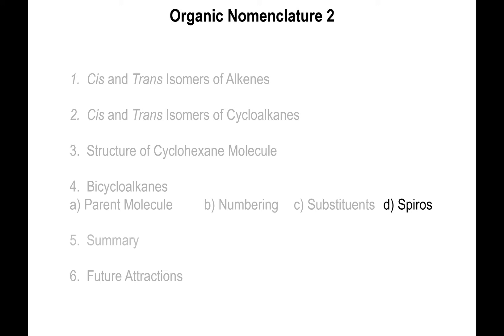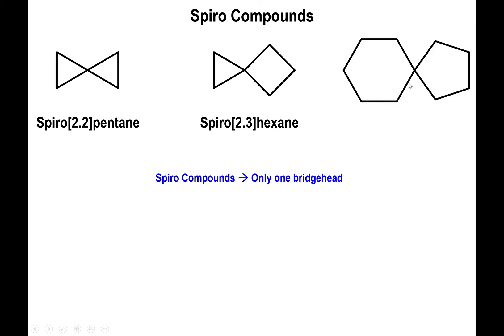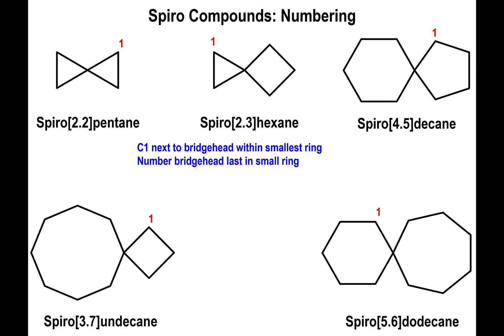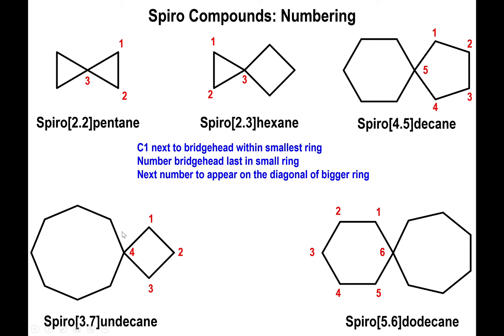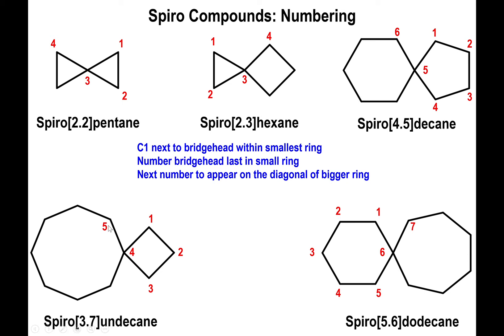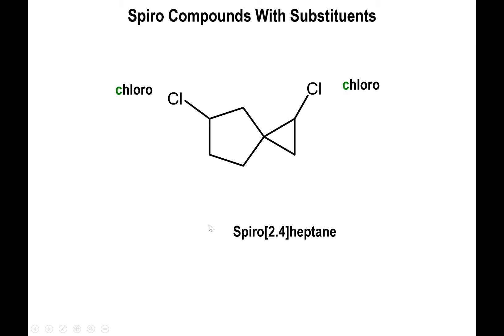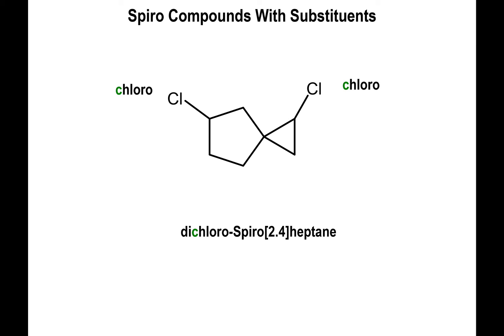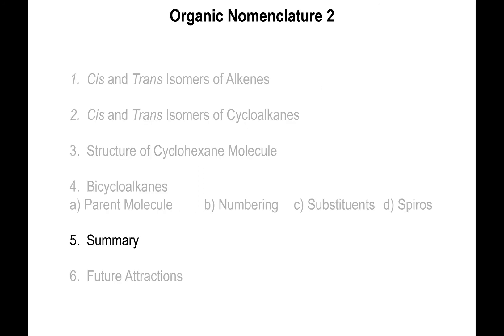Lec5 - Spiro Compounds: Nomenclature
In this video we go over how to name spiro compounds, another class of fused ring alkanes. We go over one example of how to name spiro compounds that contain substituents.